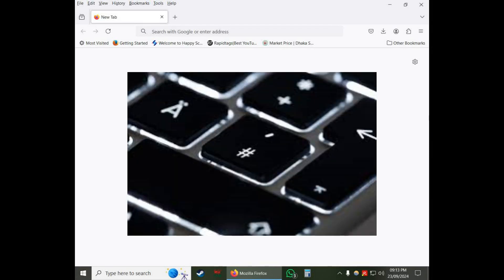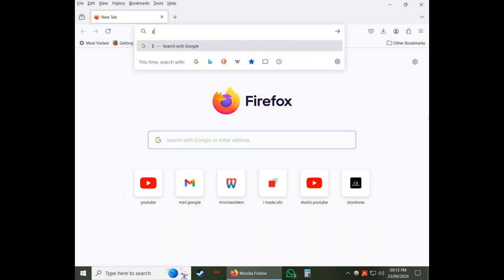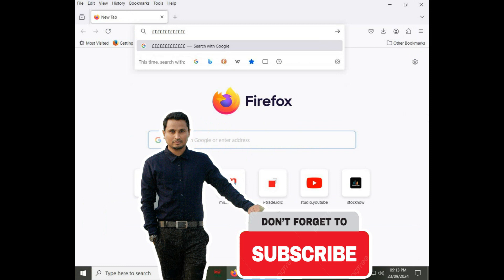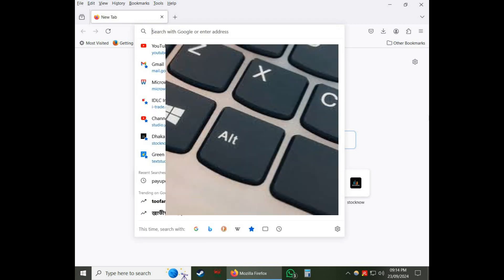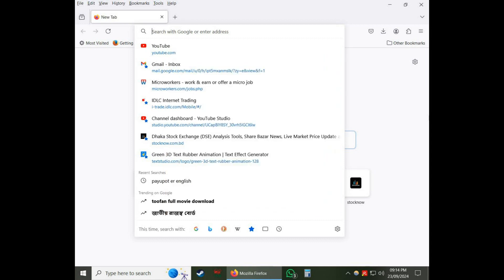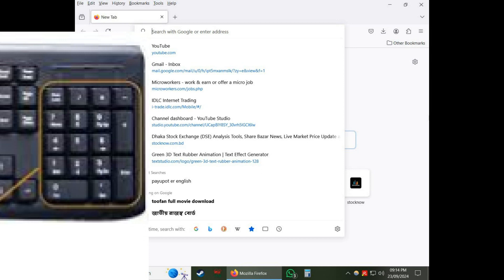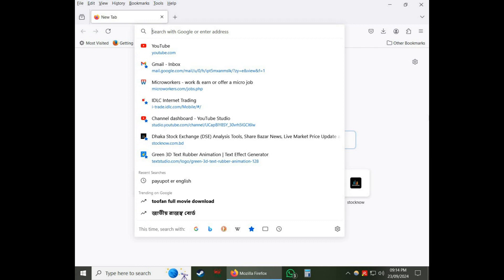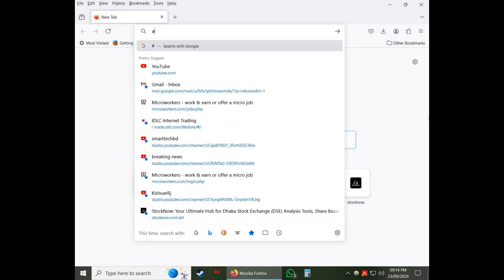How to type # hash sign with any keyboard on laptop desktop pc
How to type # hash sign with any keyboard on laptop desktop pc or How to type the # hash sign with any keyboard or How to type # hash key or £ pound key on any keyboard,pc keyboard tips